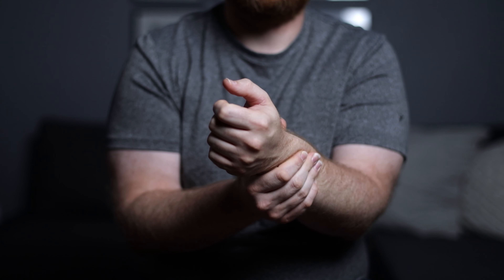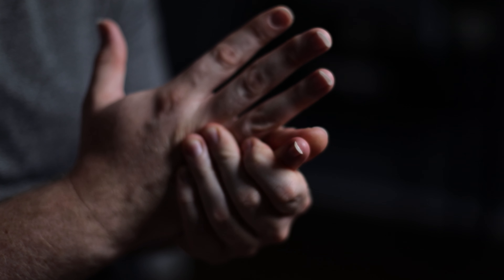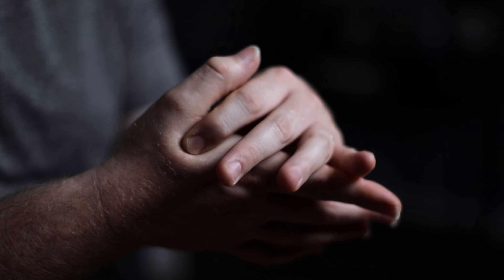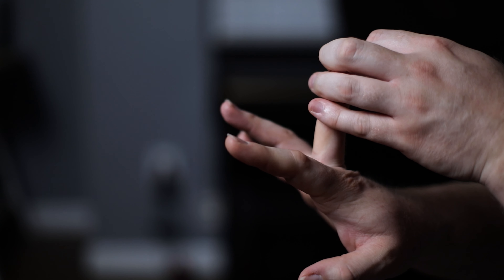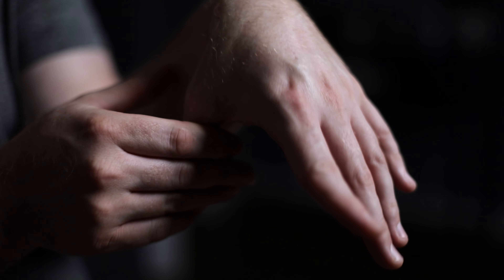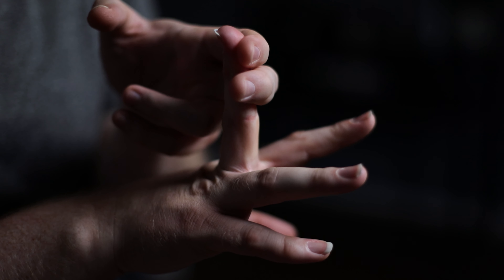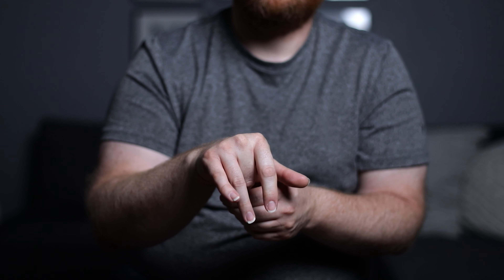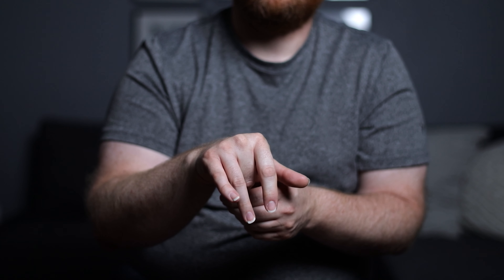Daily hand stretches for guitarists | Flexible guitar hands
Daily hand stretches for guitarists | Flexible guitar hands  - In this video I talk the stretches that I do before I pick the guitar. These stretches can help make playing the guitar easier to play and get a longer reach.

Best technique book
Best etude books
The interface I use
My favorite mic
My computer
Great mic for the price
The mic that i'm talking into
My favorite strings
Another good set of strings
My favorite tuner
Best humidification
Great guitar for beginners
A better guitar
A great guitar case
Favorite Guitar supports
My Favorite foot rest
The sleeve I use
Cover your guitar
Favorite music stand